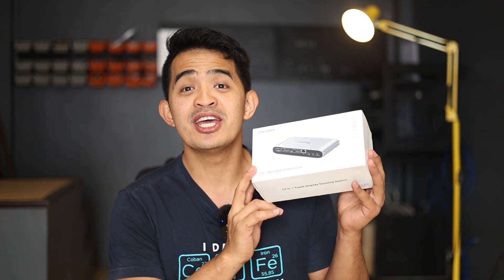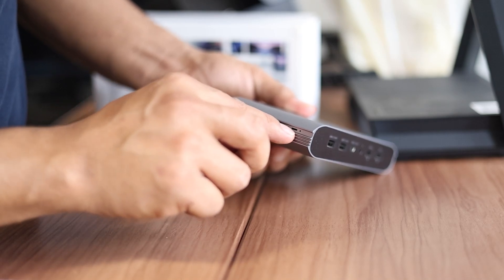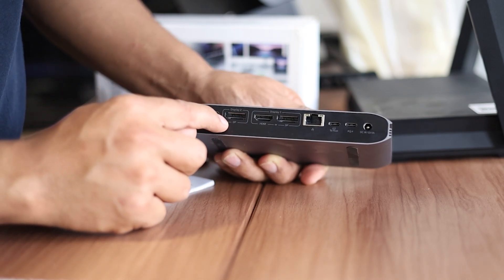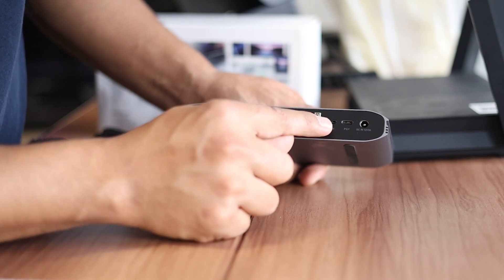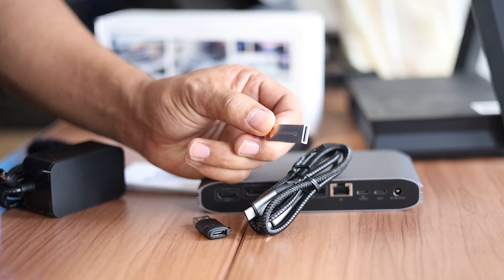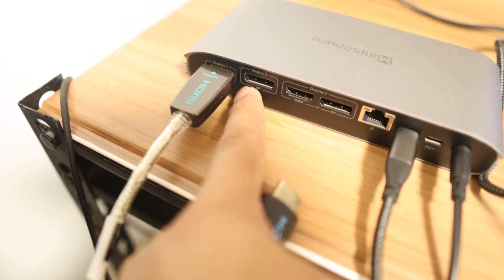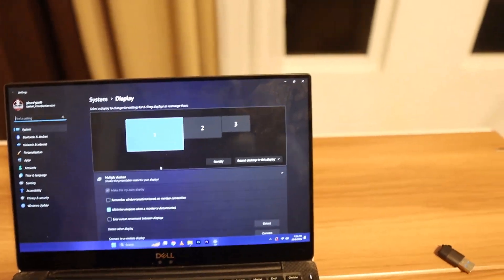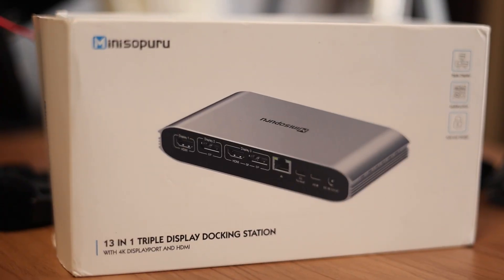Minisopuru Displaylink Triple Display Docking Station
🔌 Welcome to my detailed review of the Minisopuru Displaylink Triple Display Docking Station!🔌

🌟 In this video, I dive deep into the features, performance, and overall value of the Minisopuru Displaylink Triple Display Docking Station. Whether you're a tech enthusiast, a professional needing a reliable docking solution, or just curious about the latest in tech, this video has something for you!

What You'll Learn:

Unboxing and First Impressions: Join me as I unbox the Minisopuru Docking Station and share my initial thoughts.
Design and Build Quality: A close look at its design, build, and the materials used.
Functionality and Features: Exploring its triple display capabilities, port selections, and compatibility with different devices.

📢 Share your thoughts and questions in the comments below. I love to hear from my viewers and aim to respond to as many comments as I can.